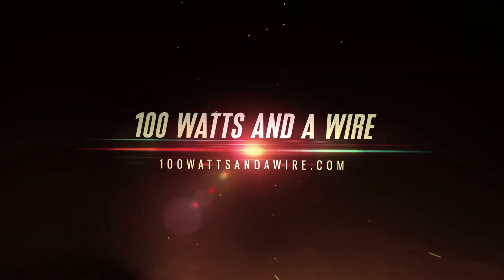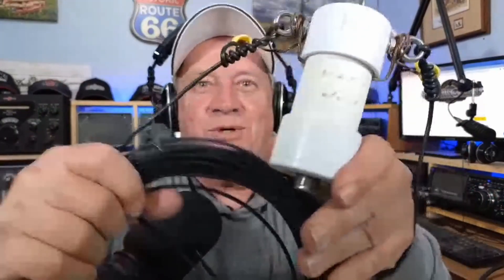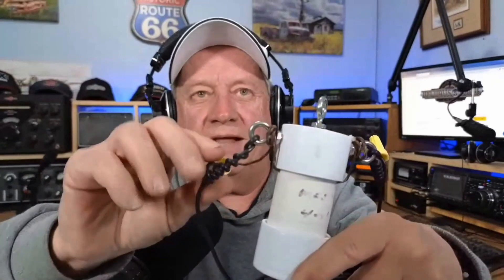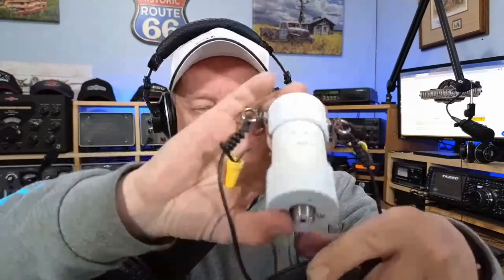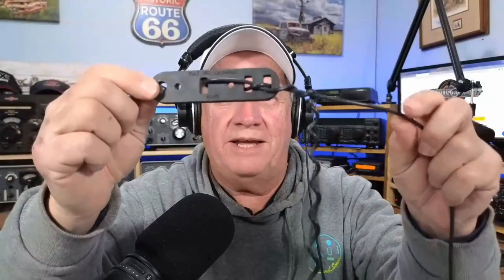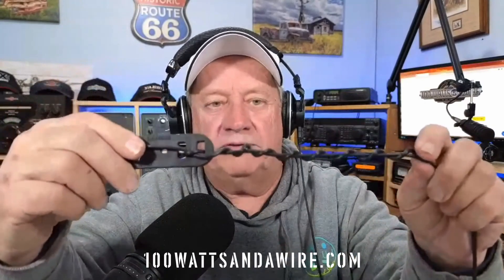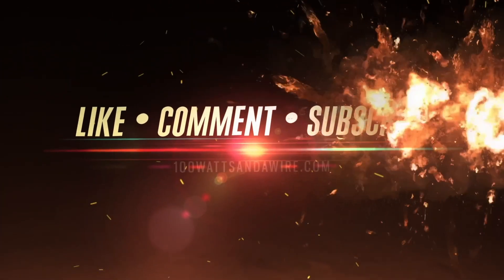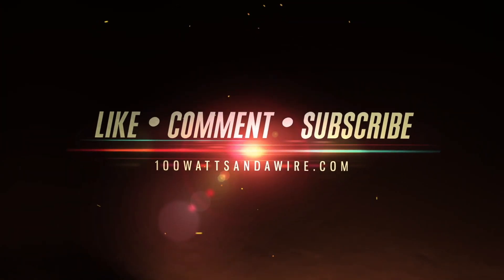Ham Radio Dipole: A Center Option | 100 Watts and a Wire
A dipole is a fun and common ham radio antenna. Moreover, it's hard to beat and easy to make. Let's talk about it.